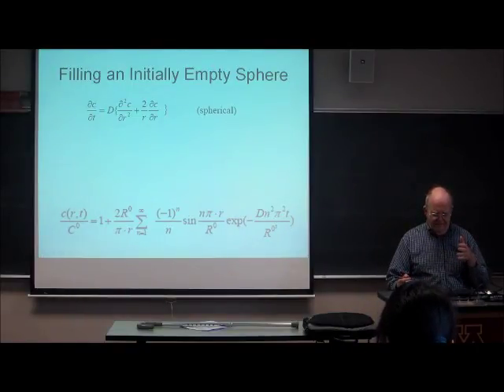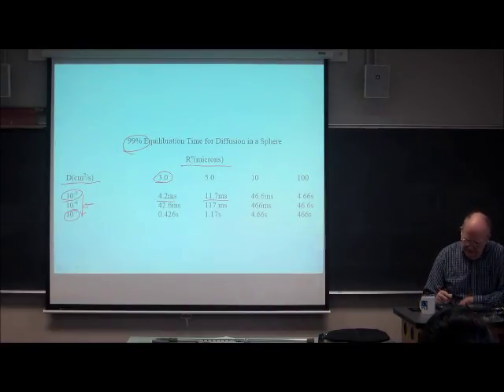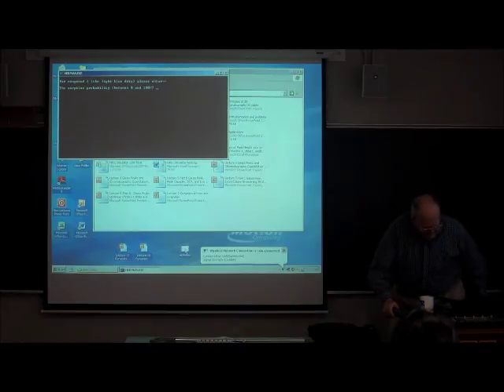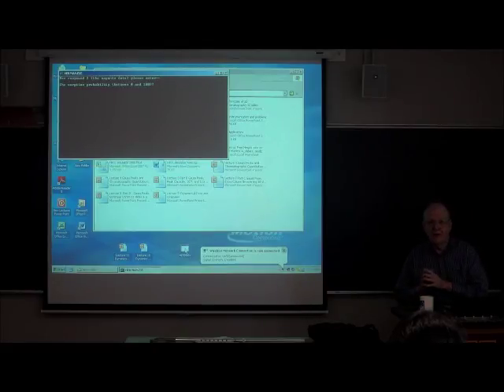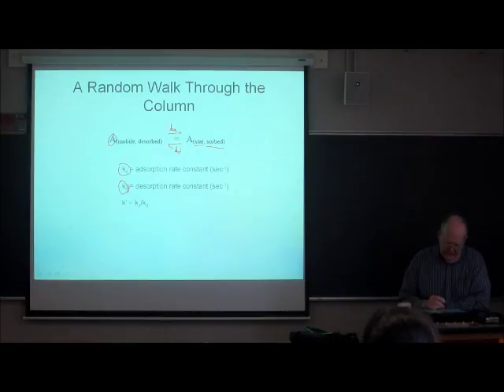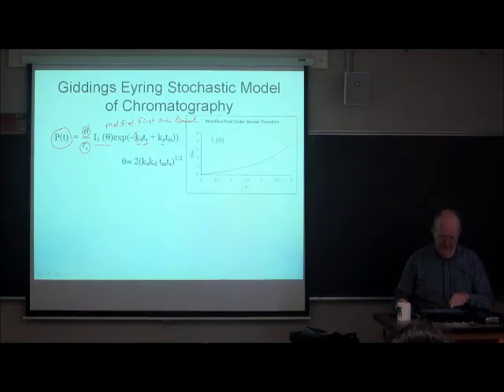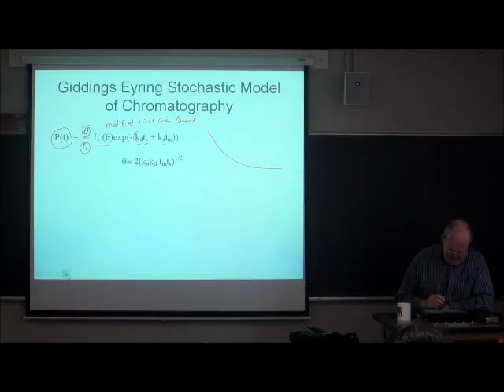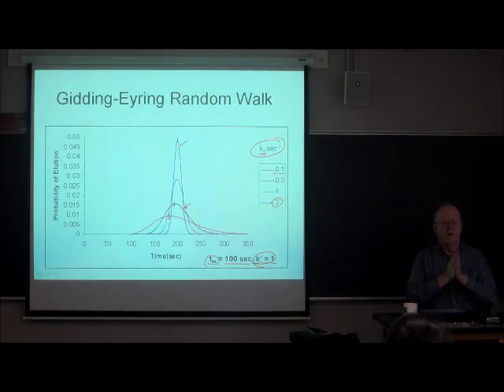lecture 11 _ Professor Peter Carr - University of Minnesota - Chromatography lectures